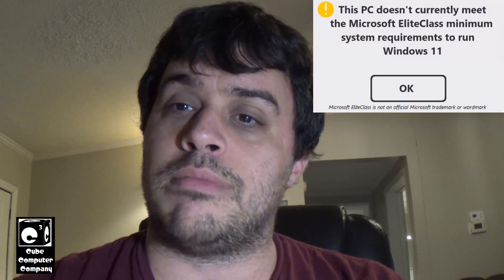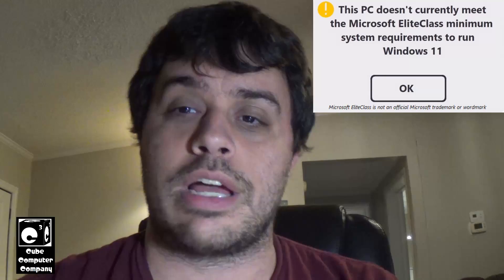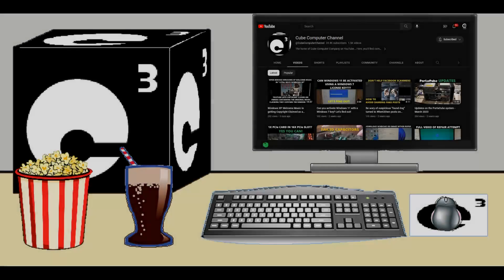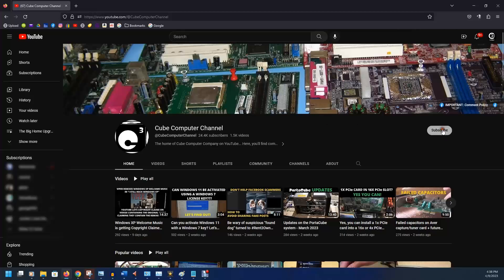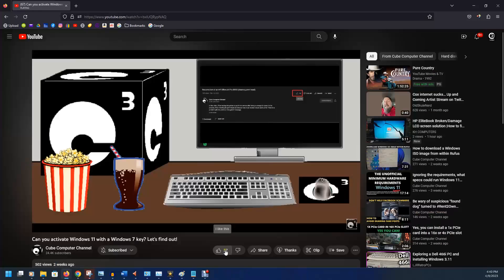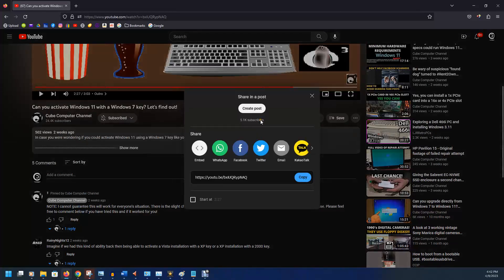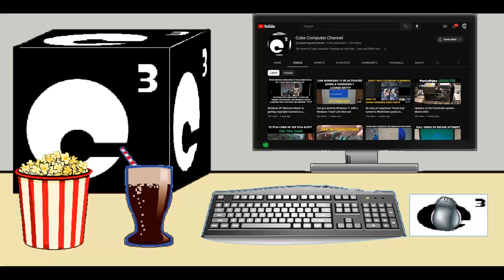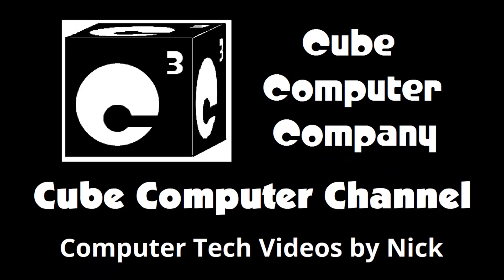Your old computer might not run Windows 11 24H2 (May 2024 Update)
If you're looking to install or upgrade to Windows 11 24H2 and your computer does not have an Intel Nehalem or AMD Bulldozer CPU or newer, you just might be out of luck. Microsoft is making these CPU requirements hard requirements, so even if you bypass the "official" requirements, you must still have at least this new of a CPU. The good news is that many old computers out there meet this hard requirement, and can install Windows 11 24H2, regardless of not meeting the (official) EliteClass system requirements.